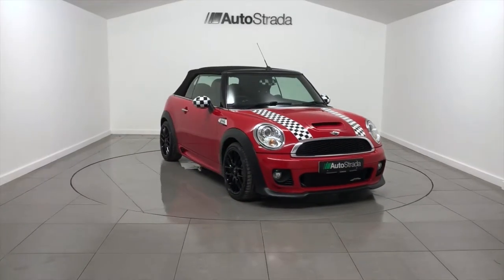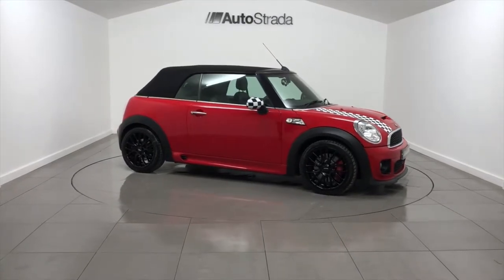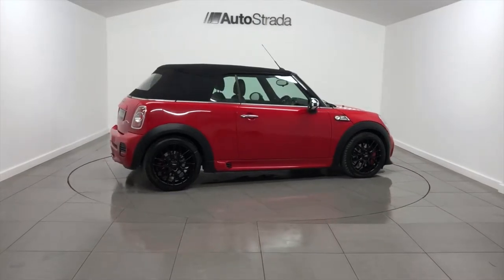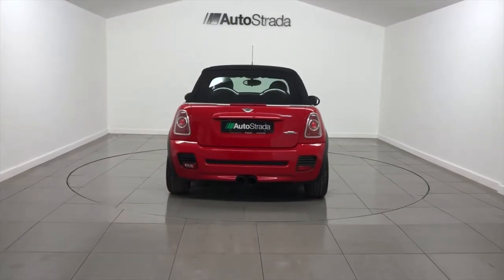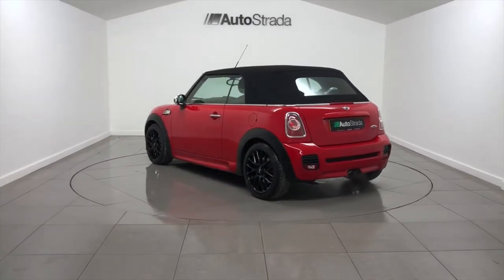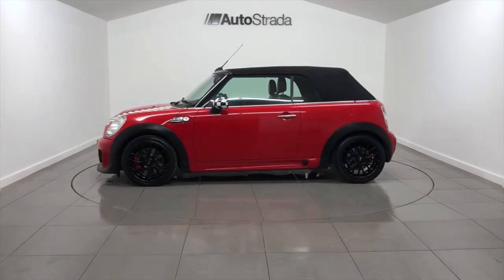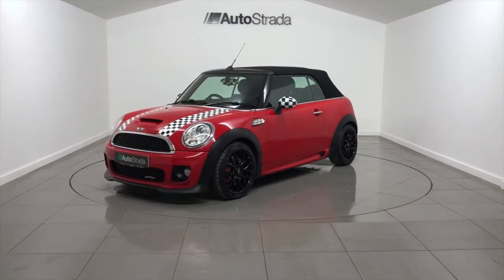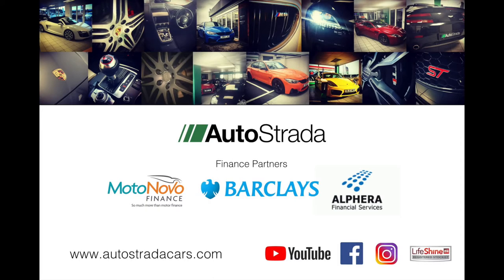MINI JOHN COOPER WORKS CONVERTIBLE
AUTOSTRADA ARE PLEASED TO OFFER THIS FANTASTIC MINI JCW CONVERTIBLE. FINISHED IN CHILI RED WITH FULL BLACK LEATHER UPHOLSTERY AND A BLACK ELECTRIC ROOF.